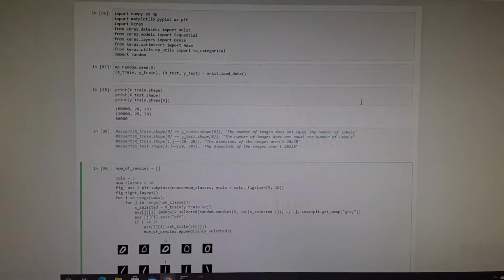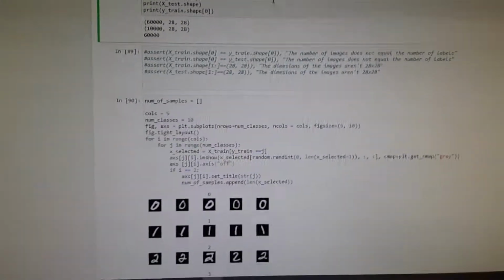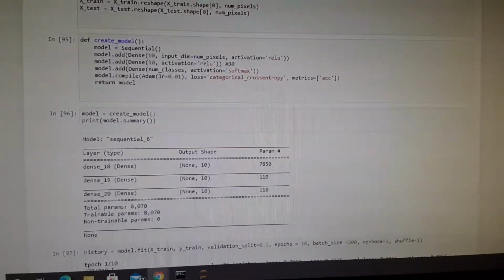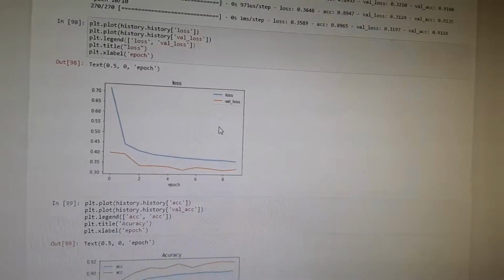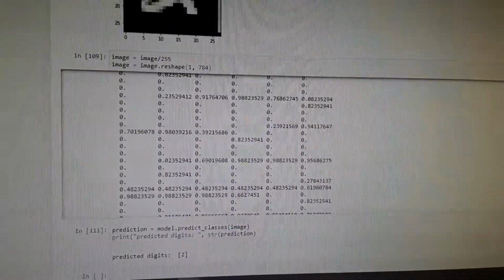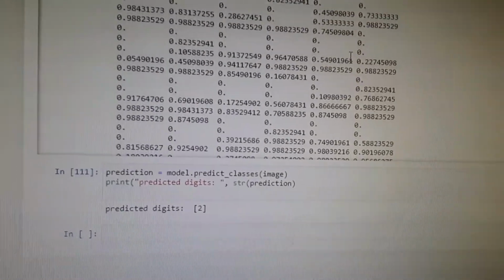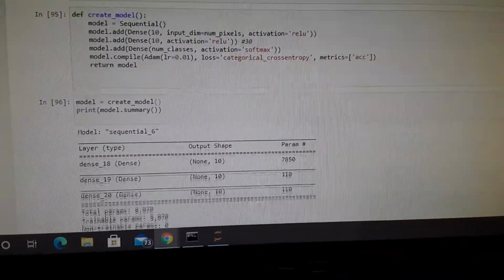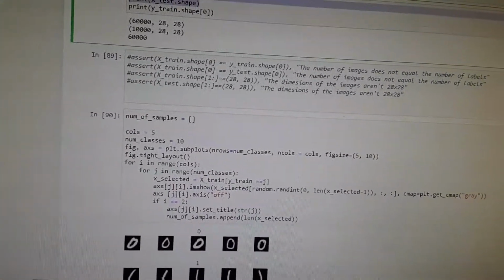Classifying handwritten digits with a neural network (python)